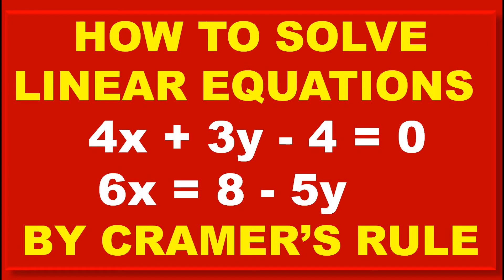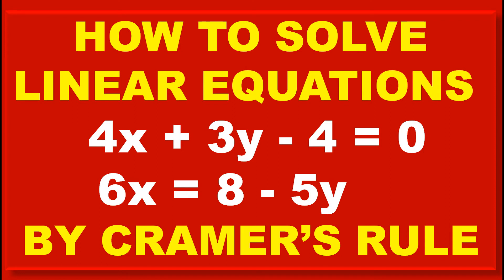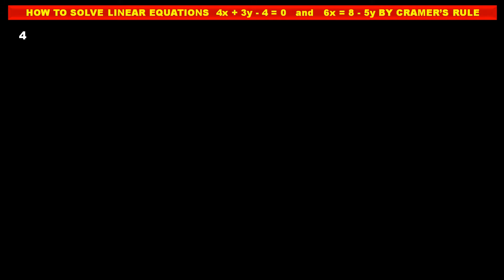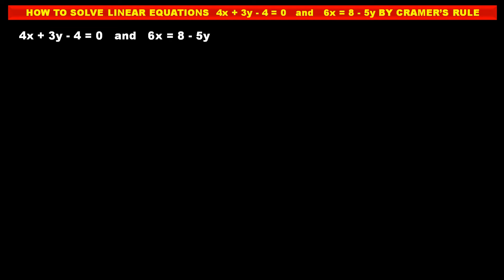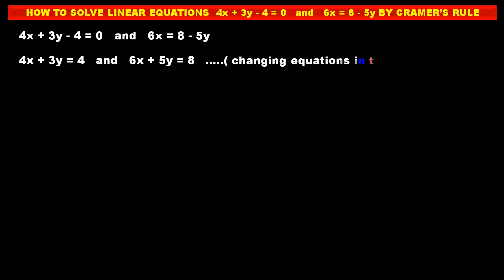How to solve linear equations 4x + 3y - 4 = 0 ; 6x = 8 - 5y BY CRAMER'S RULE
MATHS : lineae equations : determinant : Easy to understand